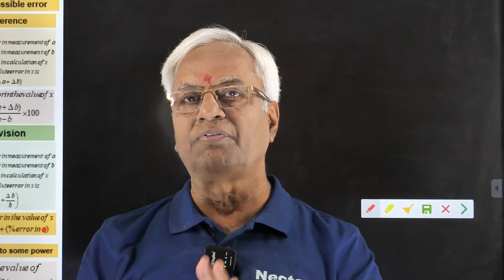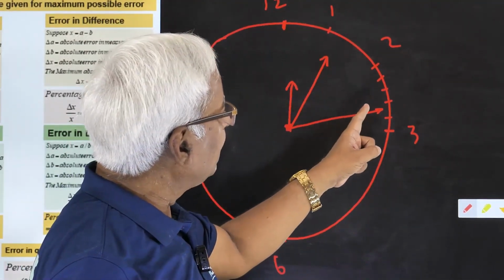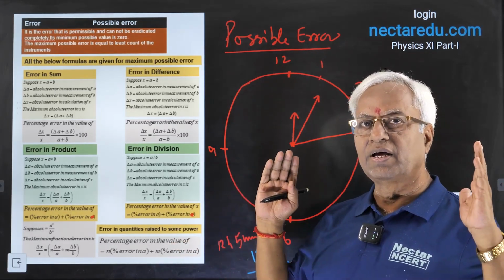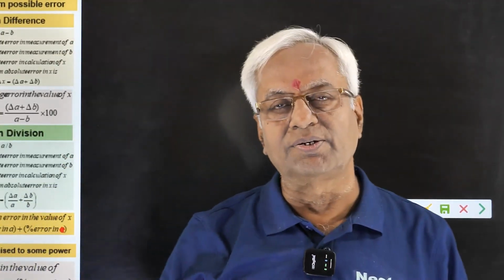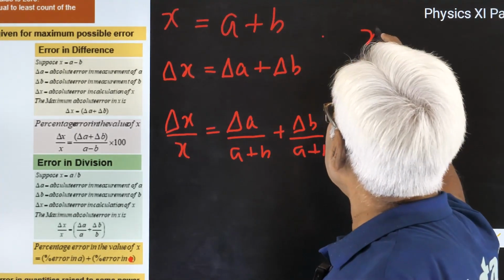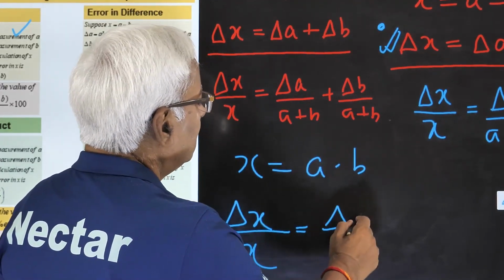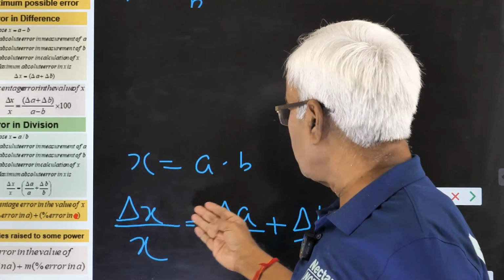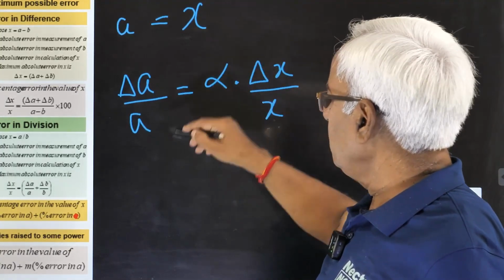Class 11 Physics | Unit and Measurement - XIV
Welcome to Nectar Physics, your digital classroom for mastering Class 11 Physics!
This video explains the Unit and Measurement chapter from Nectar Book (Class XI Part I).
Here, we continue Error Analysis (Part 3) — focusing on Combination of Errors, an important concept for solving numerical problems in Physics.

🎯 Topics Covered in This Video:
✅ Rules for Combining Errors
✅ Error in Sum and Difference
✅ Error in Product and Quotient
✅ Error in Powers and Roots
✅ Solved Examples for Board & NEET Exams

Anyone aiming to master Error Propagation & Data Accuracy

🎓 About Nectar Education:
Nectar Book helps you learn Physics page by page with clear examples, formulas, and diagrams.
This video breaks down Combination of Errors into simple rules and examples for quick understanding and perfect exam preparation.

📅 Next Video: Page 15 – Significant Figures in Calculations (Error Analysis Part 4)